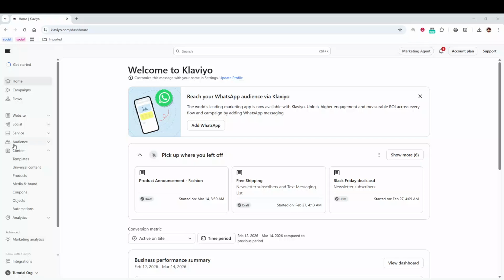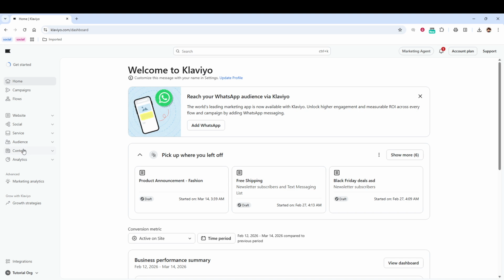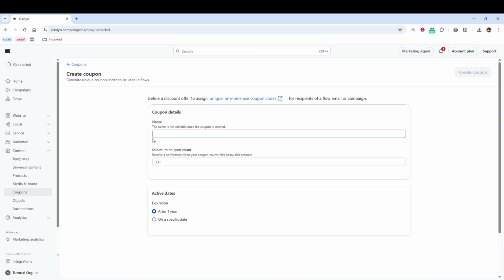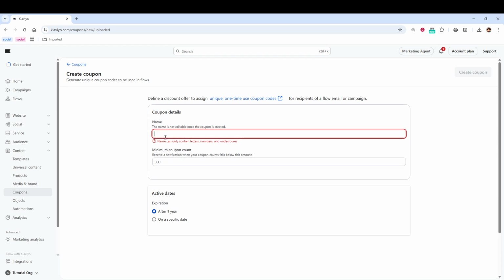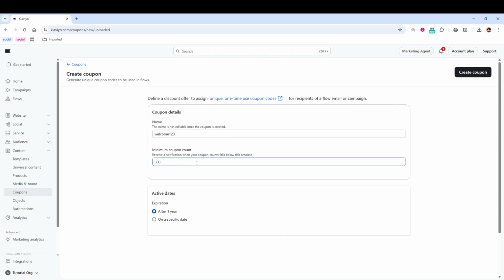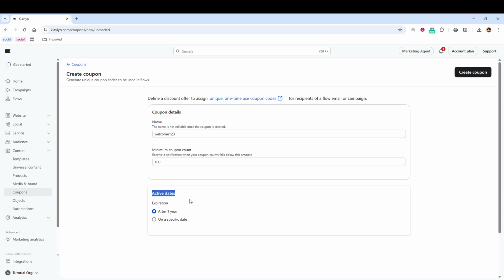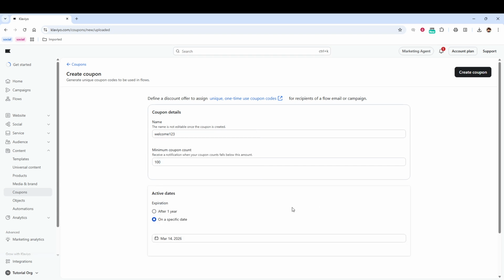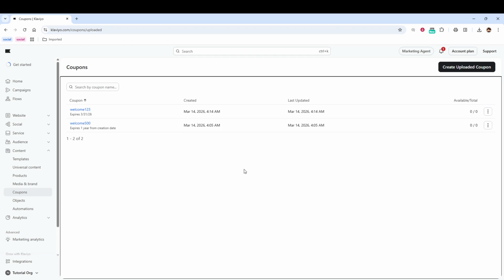How To Add Dynamic Coupon Code In Your Klaviyo Email [2026 Full Guide]